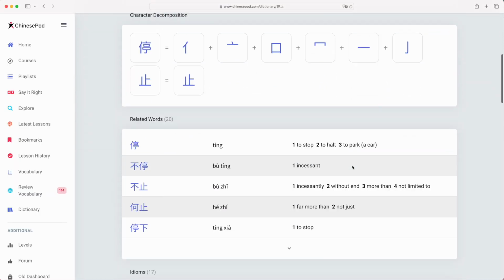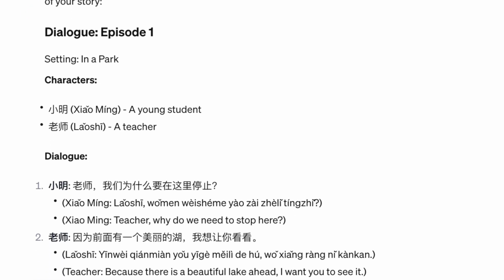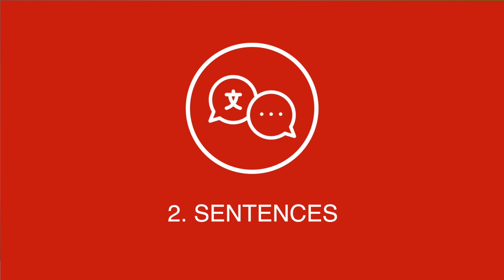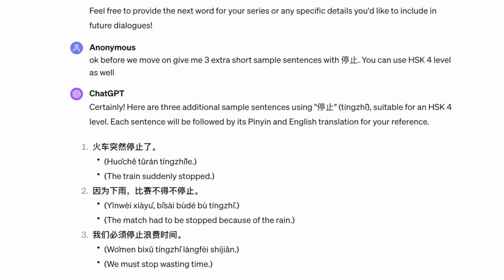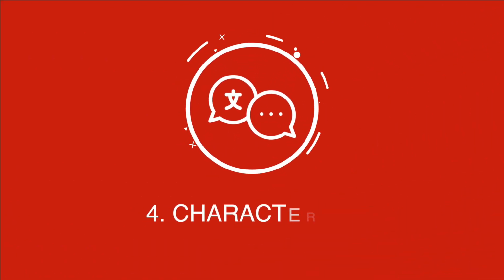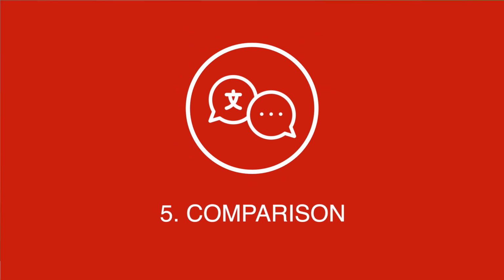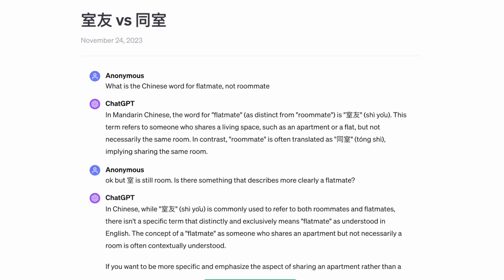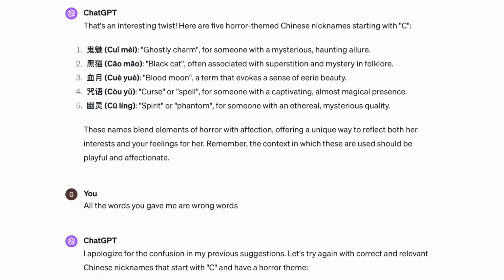How I use AI to study Chinese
3 Template ideas for prompting ChatGPT to learn Chinese:
1. Custom Vocabulary Dialogue: "I've been learning some new Chinese words: [insert your vocab here]. Can you create a short dialogue using these words, including both the Chinese characters and pinyin?"
2. Descriptive Sentences: "Here are a few words I've learned in Chinese [list your vocab]. Could you make sentences using each word, with both the Chinese characters and pinyin included?"
3. Comparative Phrases: "I'm interested in how to compare things in Chinese. I have a list of items [insert your list of items]. Can you create sentences that compare these items, using the appropriate comparative structures in Chinese?"

Table of Contents:
00:00 - Intro
00:16 - Dialogues
01:35 - Sentences
02:05 - Words
03:13 - Characters
04:06 - Comparison
05:05 - Inspiration
06:34 - Other Ideas